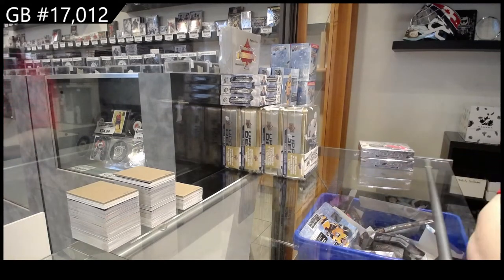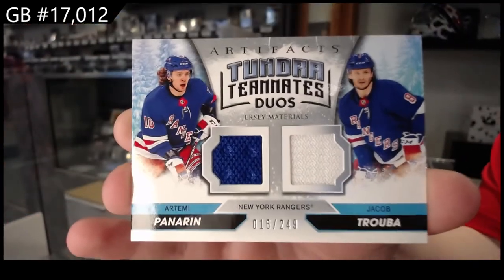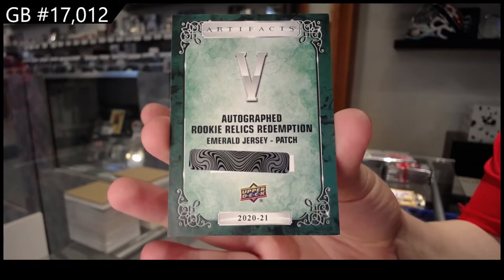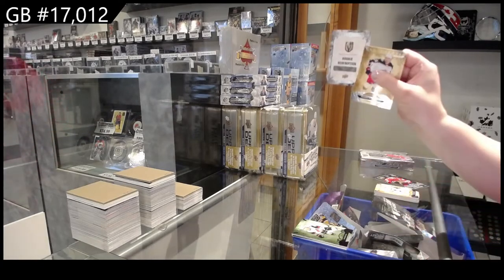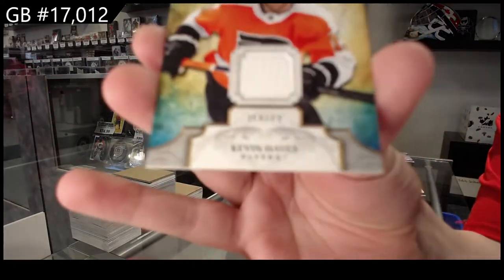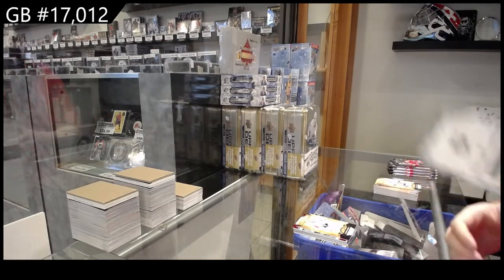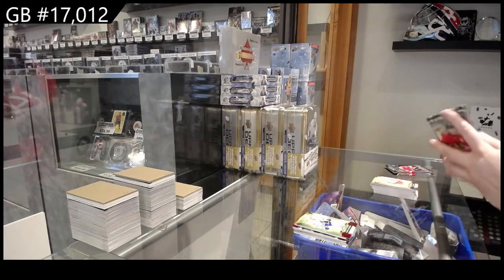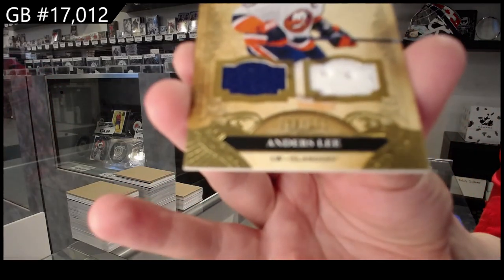20-21 Upper Deck Artifacts Hockey 2 Box Break - C&C GB #17,012